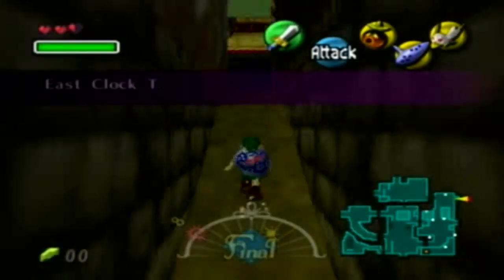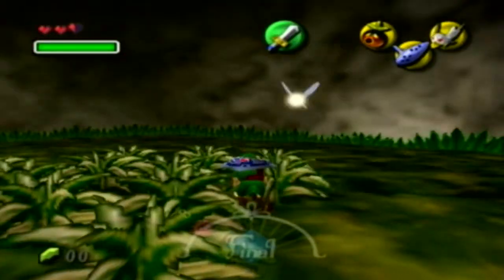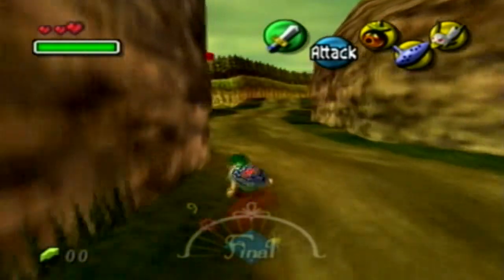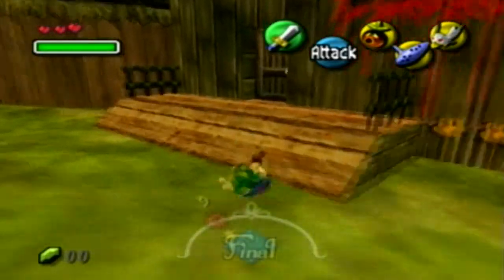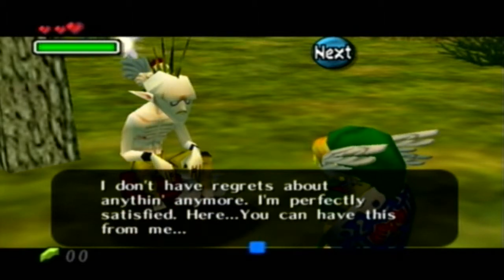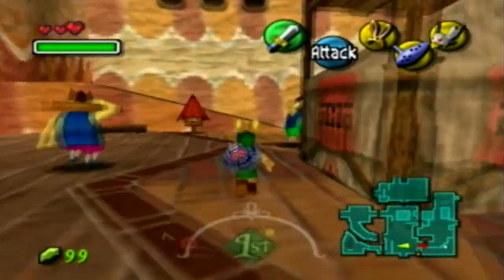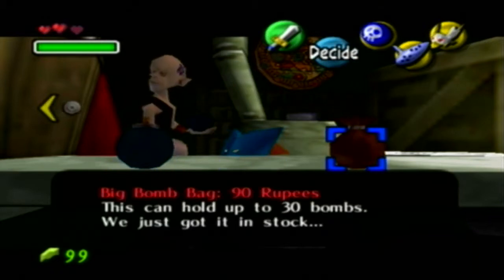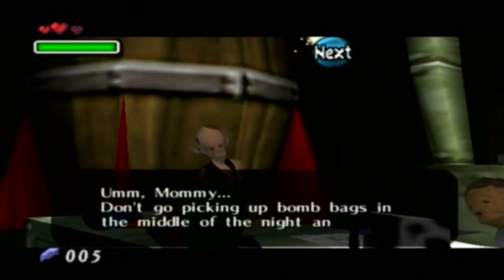Let's Play TLoZ Majora's Mask Part 4: Makin' Bank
We head out to Romani Ranch and pick up a very useful mask and then we accomplish a few more tasks around Clock Town.